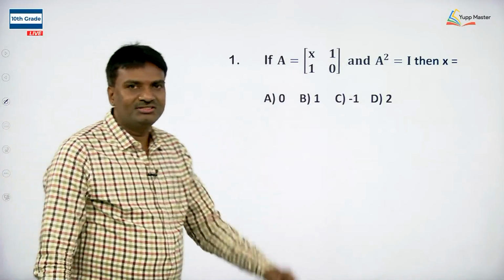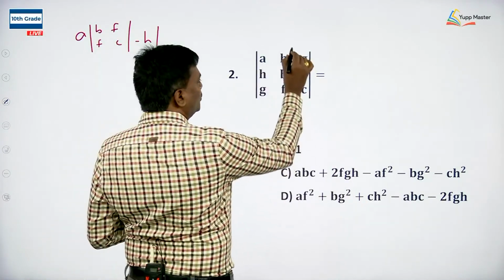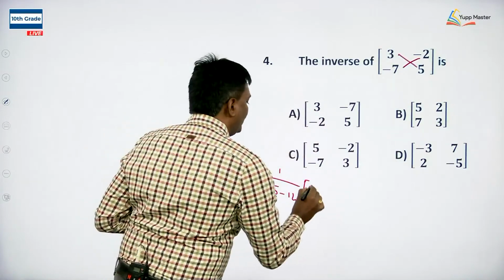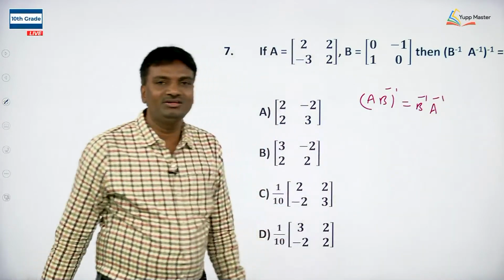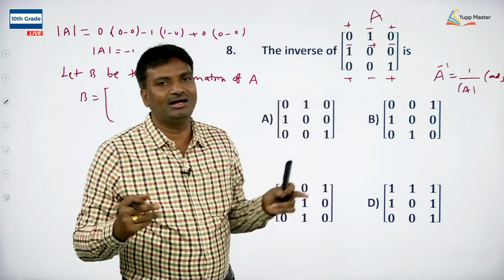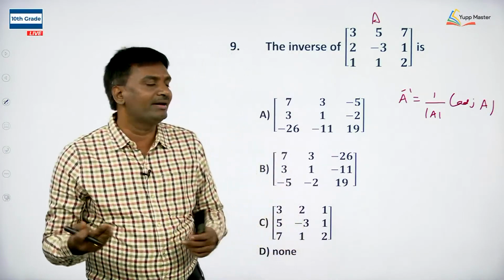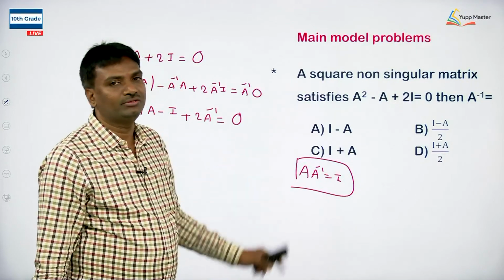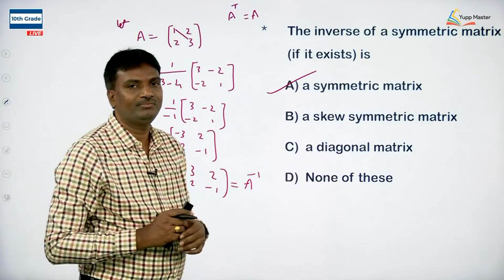Inverse of a Matrix | JEE Main Paper Discussion | Matrices | Class X Maths | Mr. Kamalakar Rao K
In Today's Maths Live Session, Mr. Kamalakar Rao shares Paper discussion, Mains model problems related to inverse of a matrix.

For any queries, and doubt clarification Contact our Support Team (Available 24X7):
Check out Yupp Master, an EdTech Platform with a Revolutionary Blend of Top Rank Producing Faculty and World Leaders Streaming Technology to Prepare for Chemistry in the Best Way.